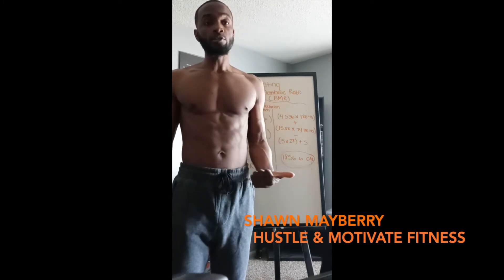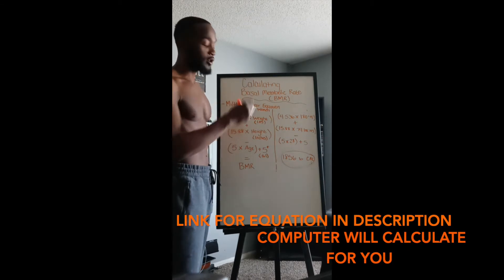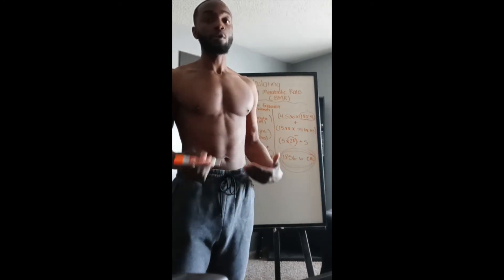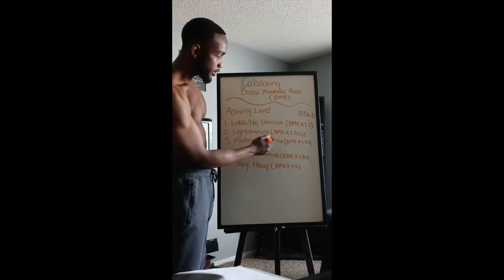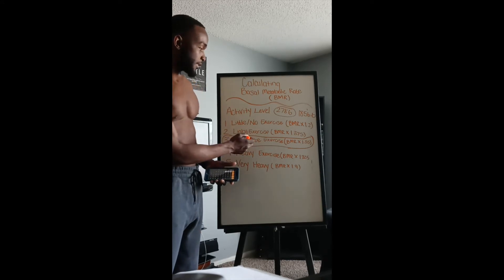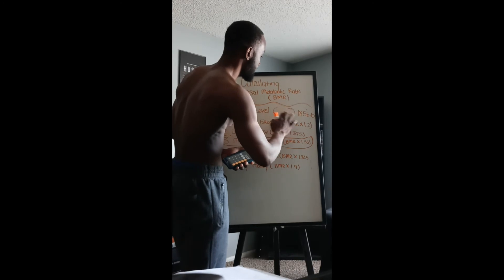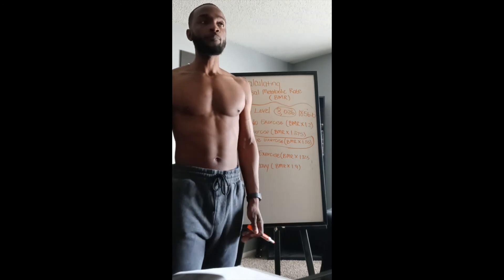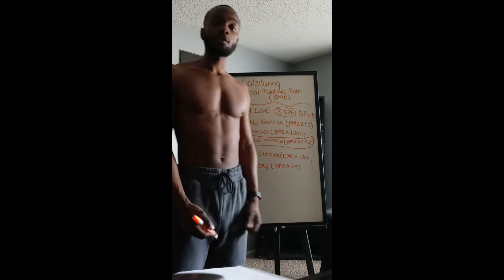The Secret To Losing and Gaining Weight- BMR (Basal Metabolic Rate)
The secret to losing or gaining weight is knowing how to calculate your Basal Metabolic Rate (BMR) and Total Daily Energy Expenditure (TDEE), in this video I provide an example of how to use the Mifflin St Jeor Equation in order to calculate your Basal Metabolic Rate (BMR) and show you how to Calculate your Total Daily Energy Expenditure (TDEE) in order to figure out the number calories we should be consuming based on our fitness goals.

Total Daily Energy Expenditure (TDEE) Levels:

1. Little to no Exercise (Very Sedentary) BMR x 1.2
2. Light Exercise (1-3 Times/Wk) BMR x 1.375
3. Moderate Exercise (3-5 Times/Wk) BMR x 1.55
4. Heavy Exercise (6-7 Times/Wk) BMR x 1.725
5. Very Heavy (2 A day Workout Sessions, Manual Labor Jobs) BMR x 1.9

Personal Instagram- Shawn_Mayberry
Fitness Page- Hustle_motivate_fitness